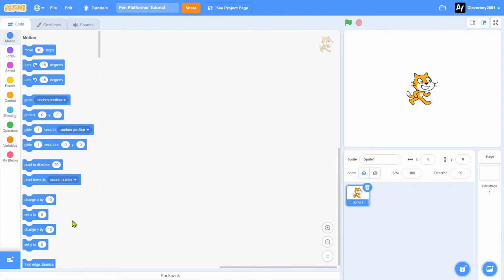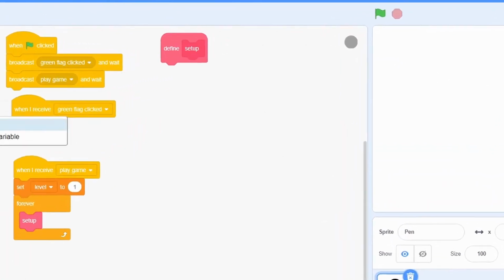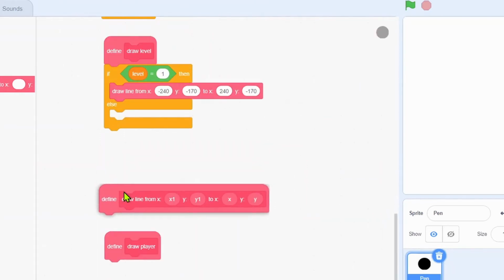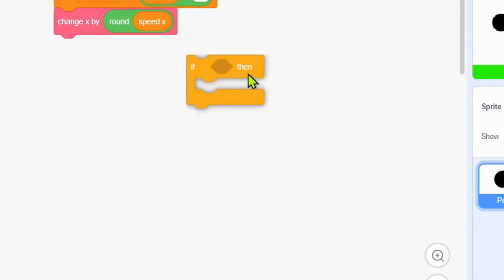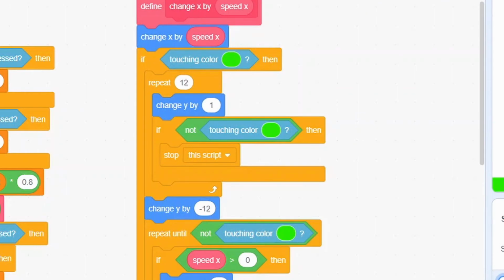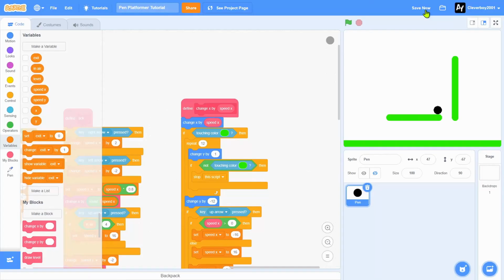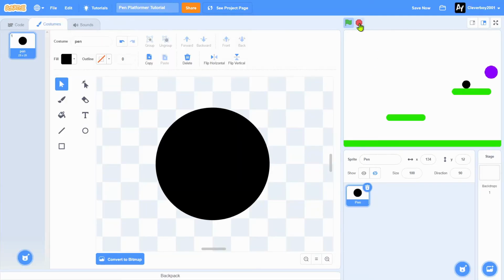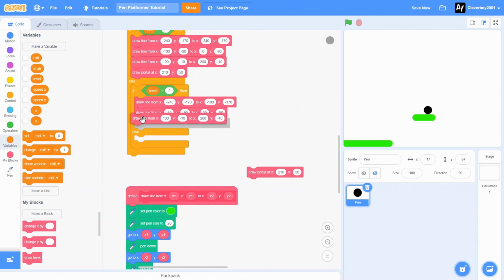Scratch Tutorial | How to Make a Pen Platformer Game | Part 1 | Platforming Scripts